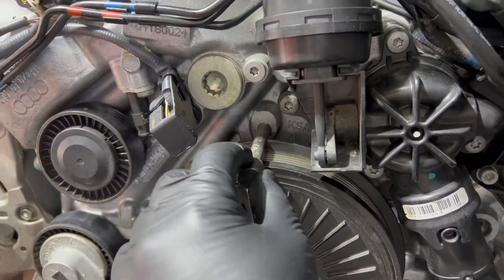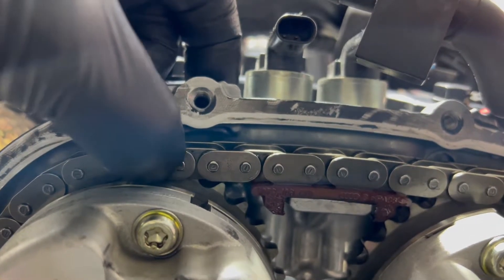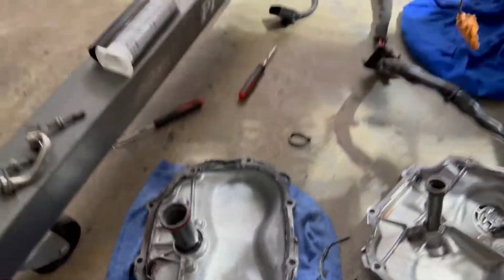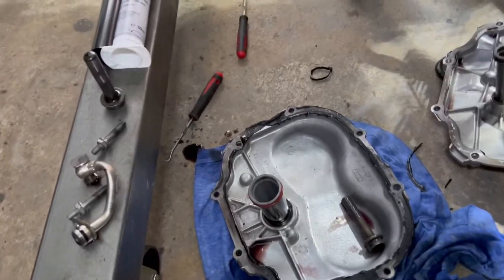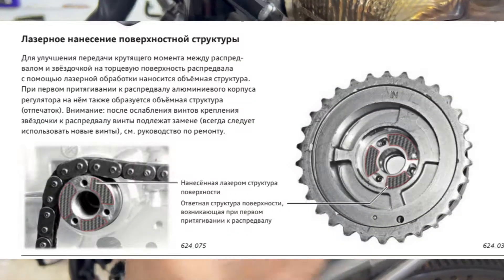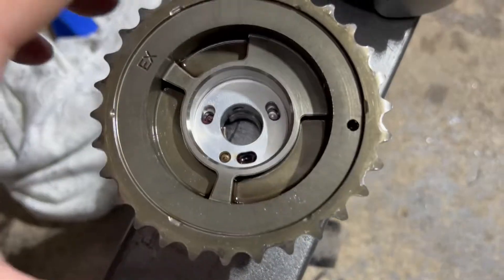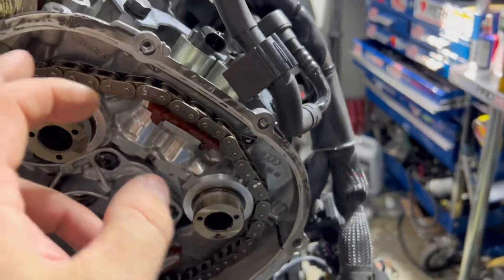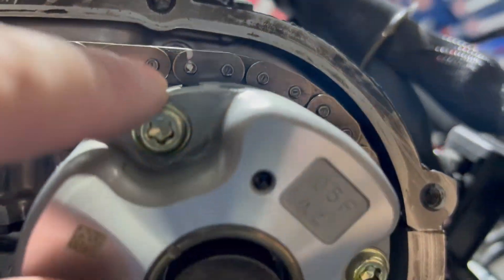AUDI 4.0TFSI Timing Chain Adjustment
Audi RS6 / RS7 / S8 / A8 / S6 / S7  4.0t timing chain adjustment.